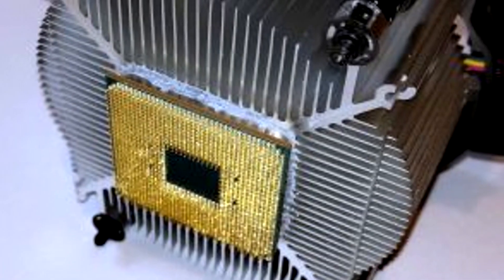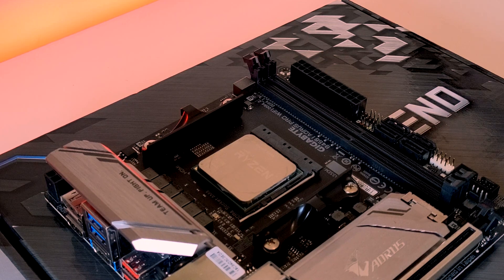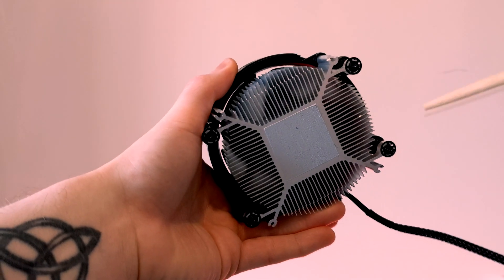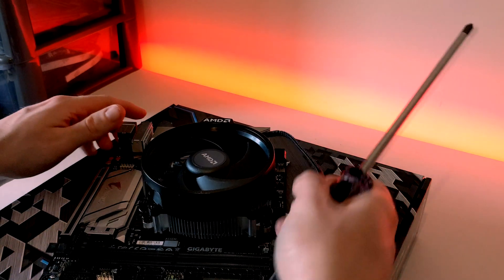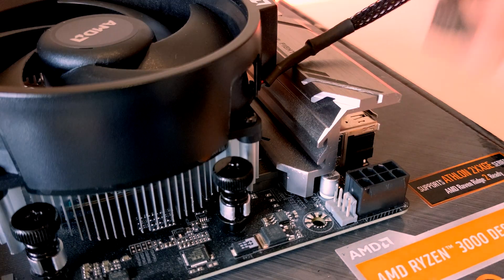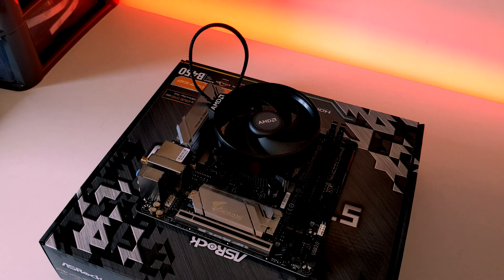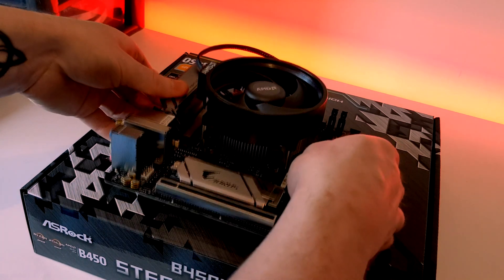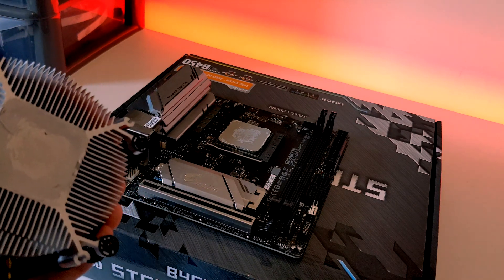How To Install & Uninstall Wraith Stealth Stock Cooler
First time installing a Wraith Stealth cooler or not sure on the best way to remove your cooler without taking the CPU with it? This is the video for you!